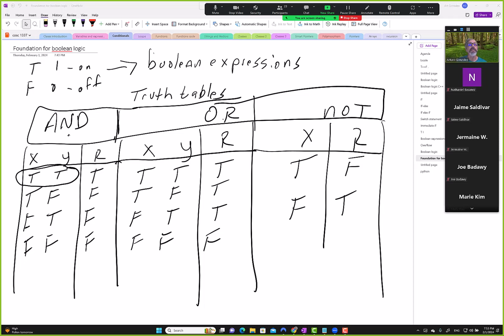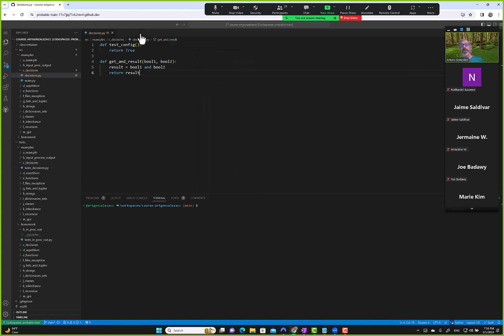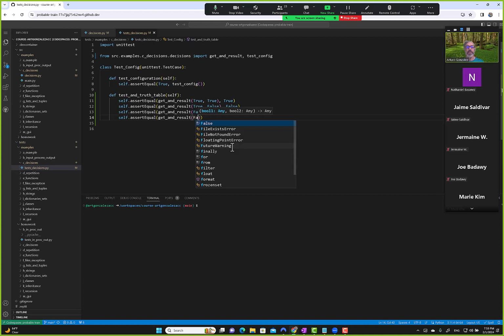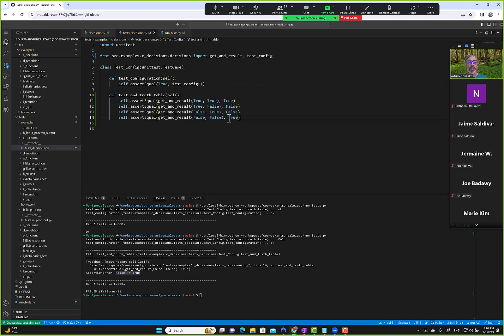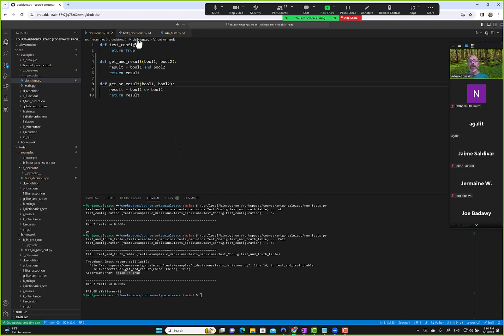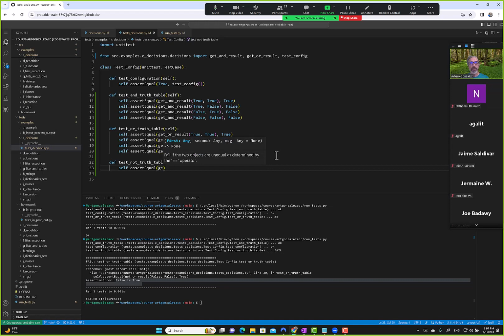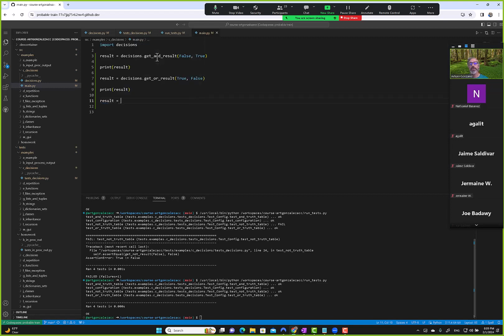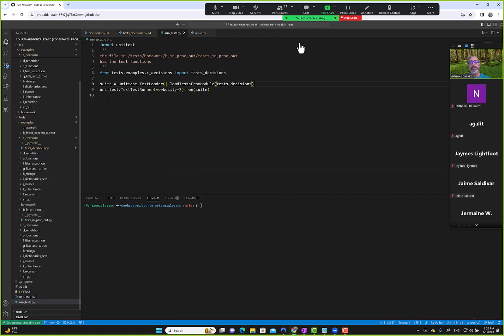020124 Python boolean expressions: is even odd